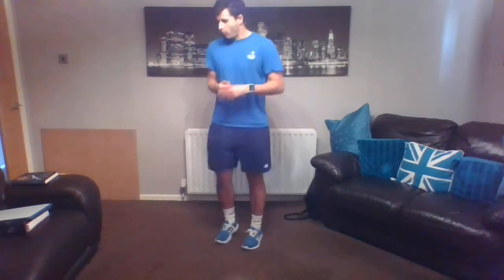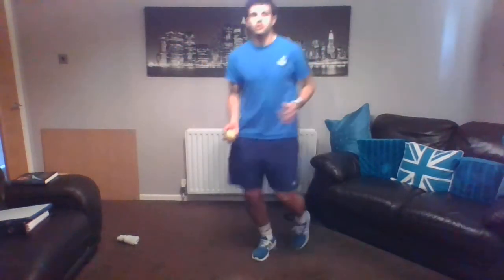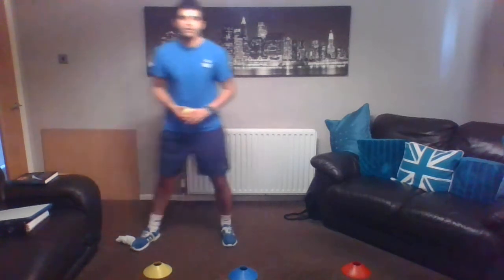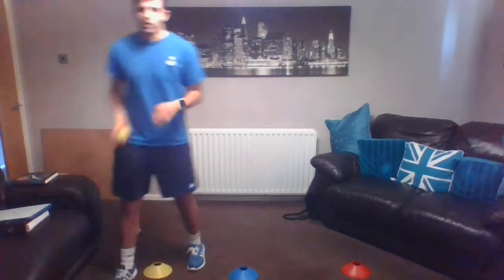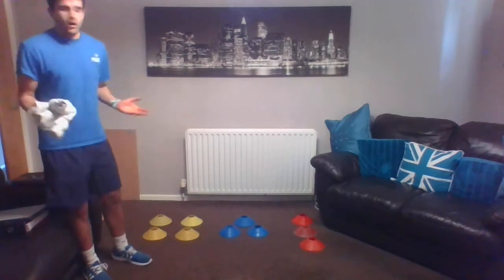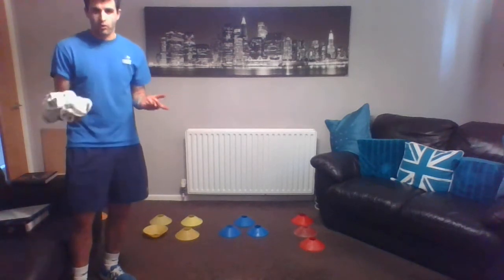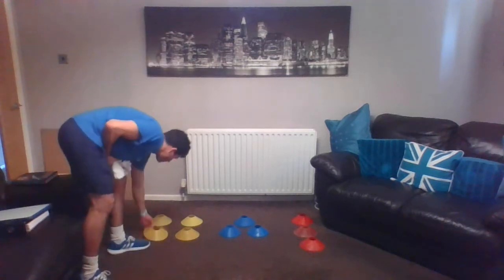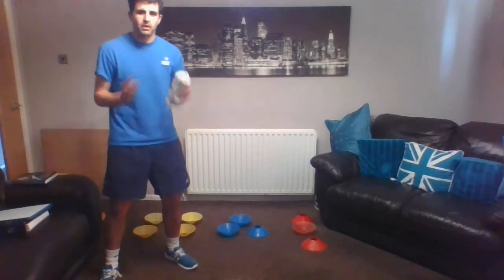Year 3 and 4 Throwing and Catching - Evolution